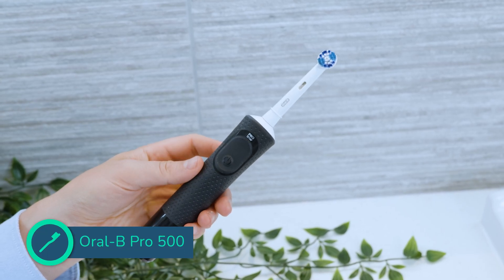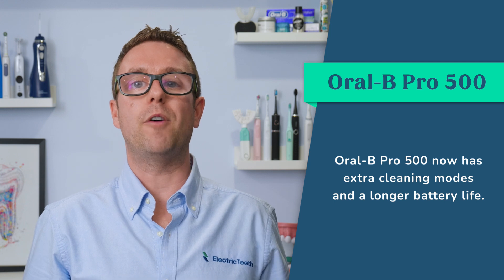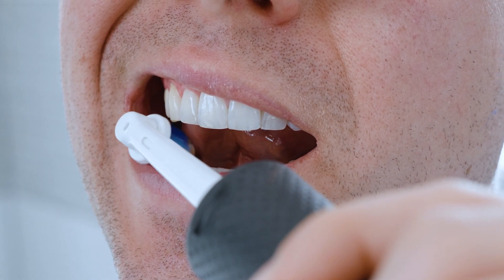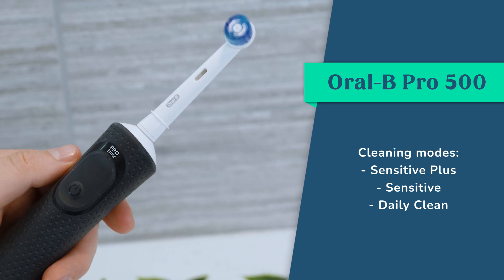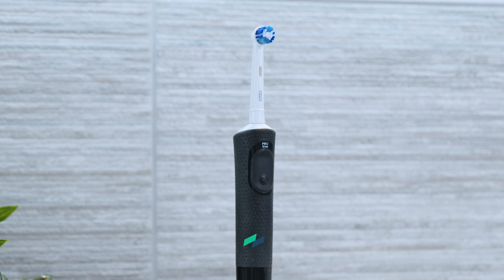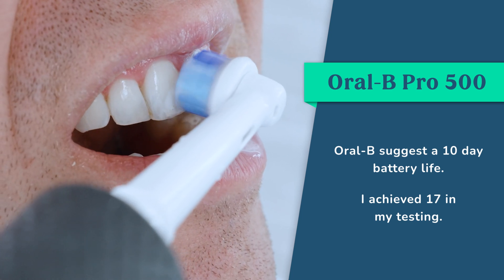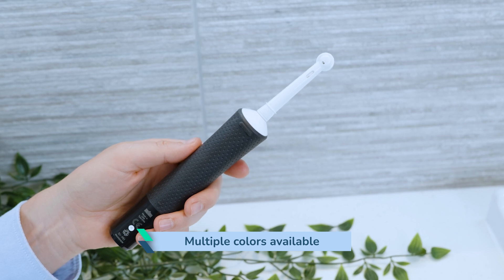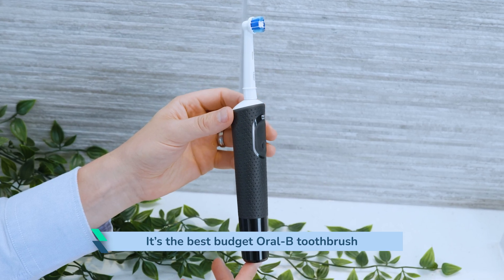Oral-B Pro 500 Review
Jon gives his verdict on what the Oral-B Pro 500 is like to us, sharing the good and the bad.
on Amazon (commissions earned)*
from Oral-B (commissions earned)*